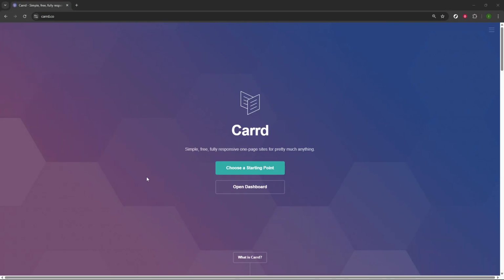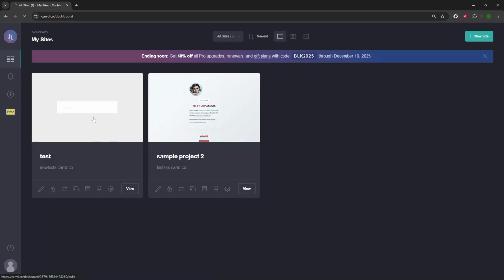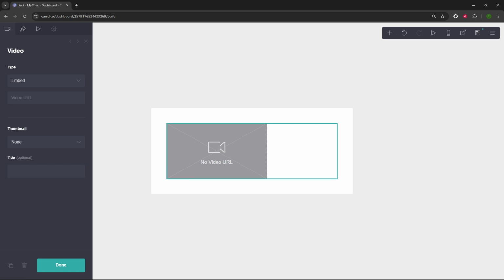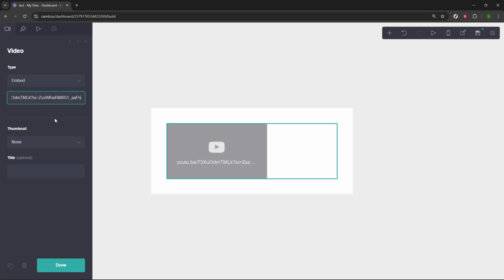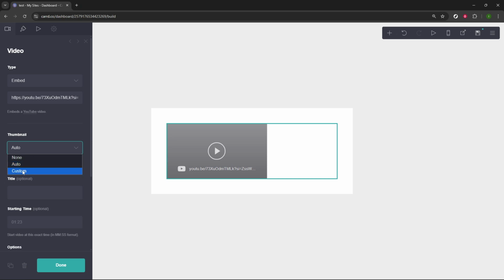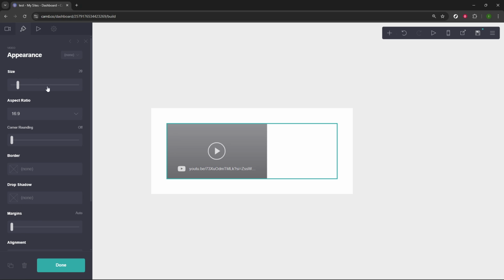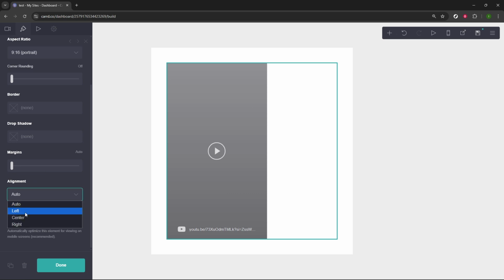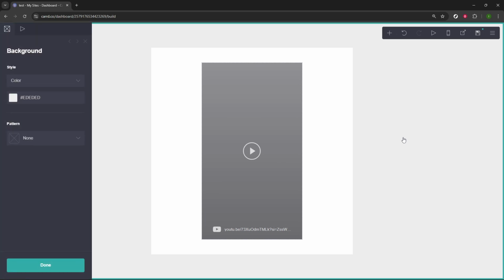How To Add Vertical Videos In Carrd (2026 Guide)